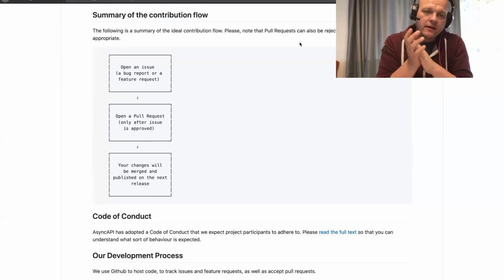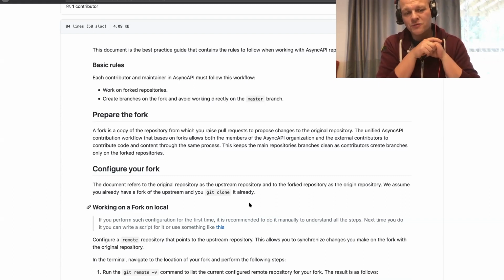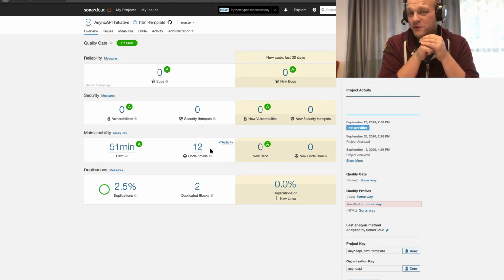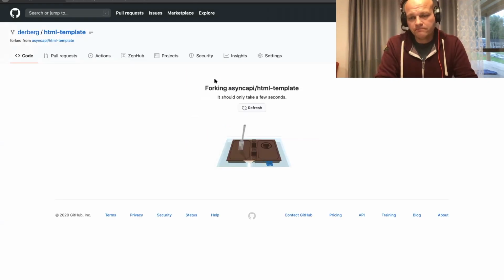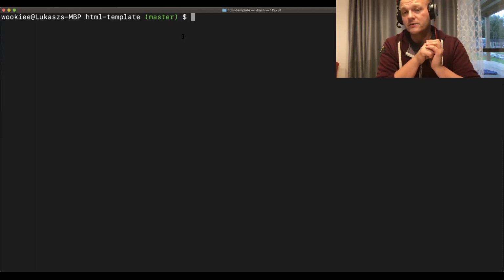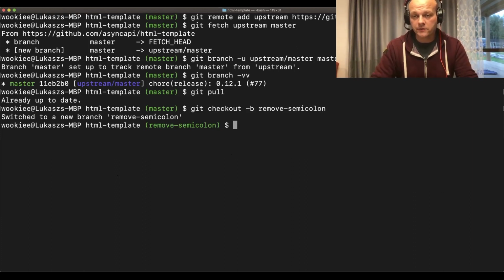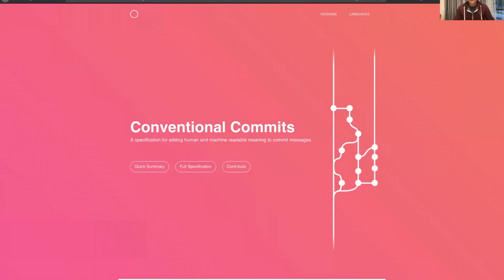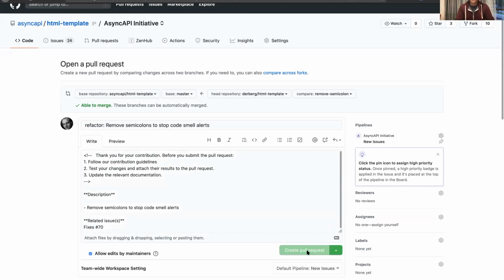From A Fork To A Pull Request In AsyncAPI Initiative | Contribution Guide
This video explains how to start contributing to AsyncAPI changes to the AsyncAPI repositories. You learn how to create and configure a fork on your local machine and then end up with a pull request to the upstream repository.